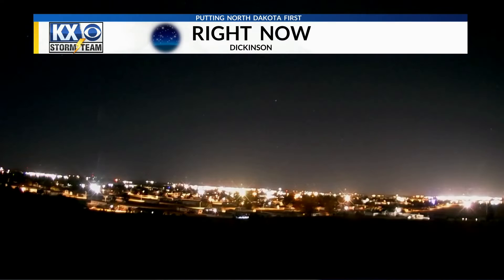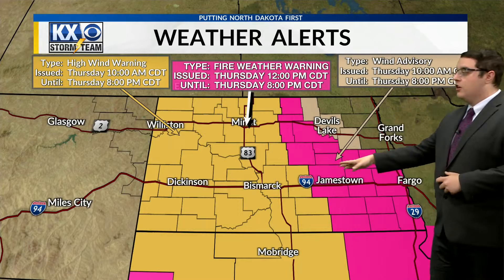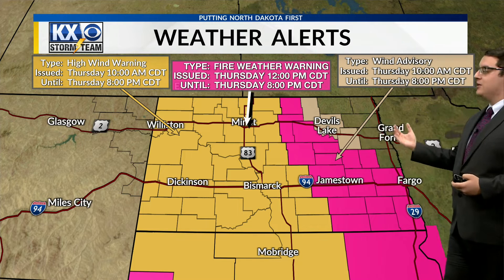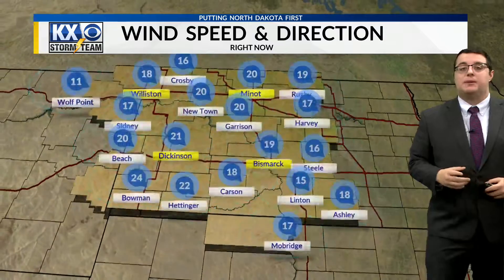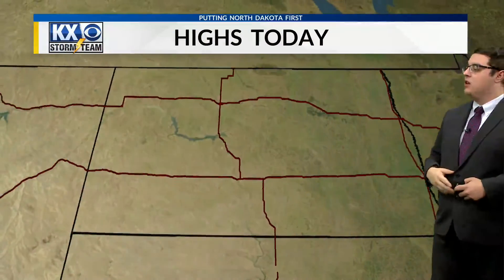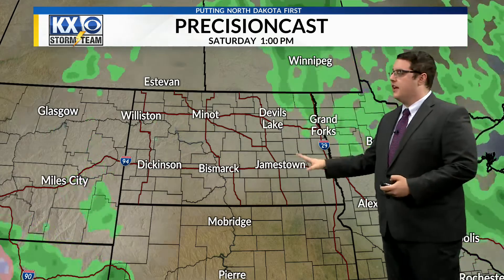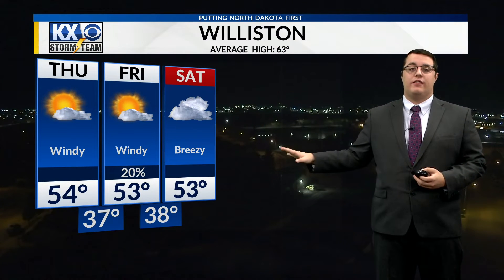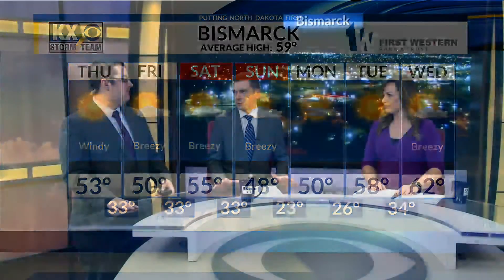Heavy winds continue with a increasing chance of light rain going into the weekend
Meteorologist Stone Schafer's Thursday morning Storm Team Forecast